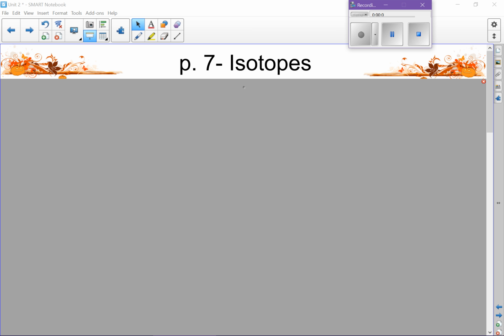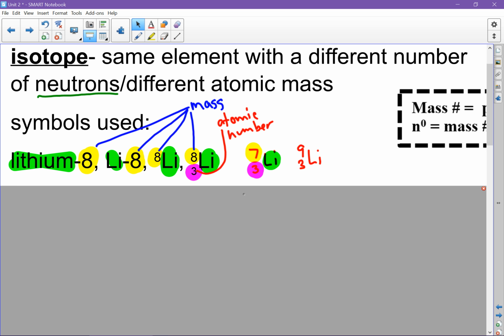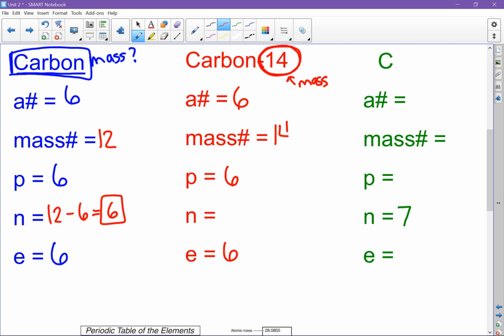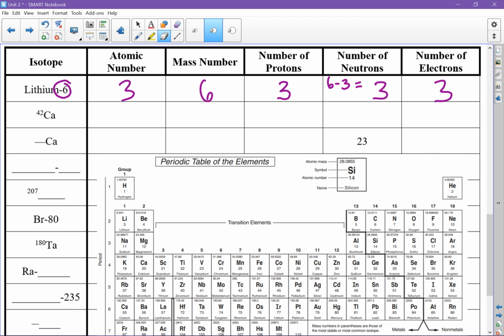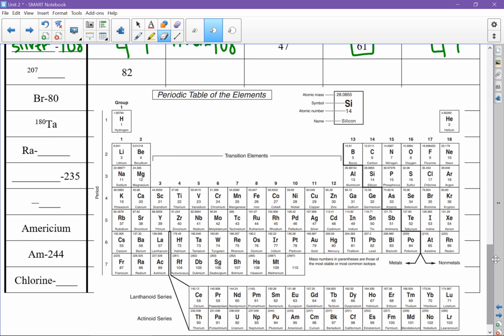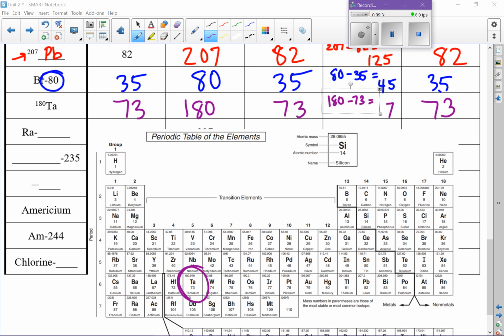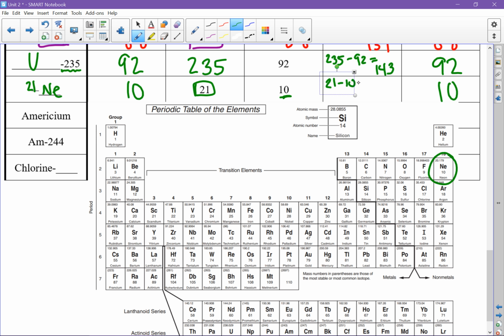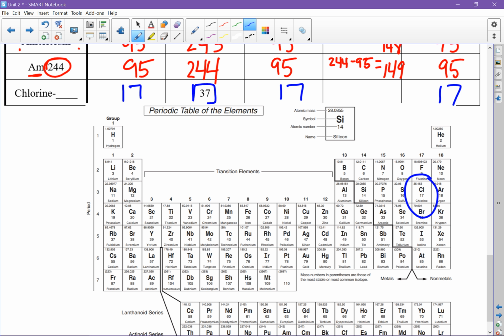Unit 2 p. 4- Isotopes